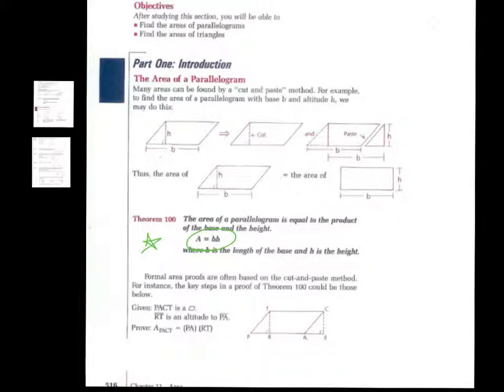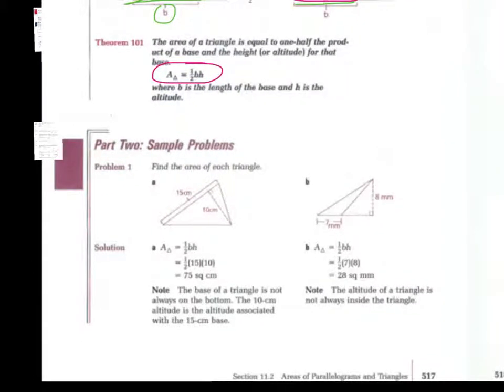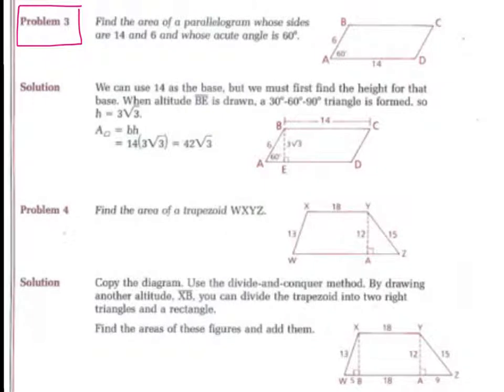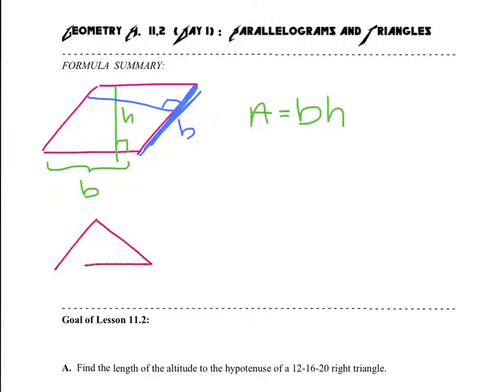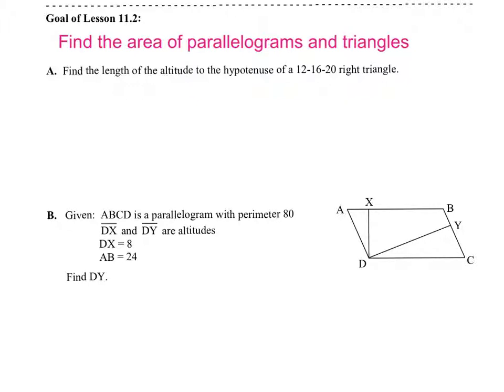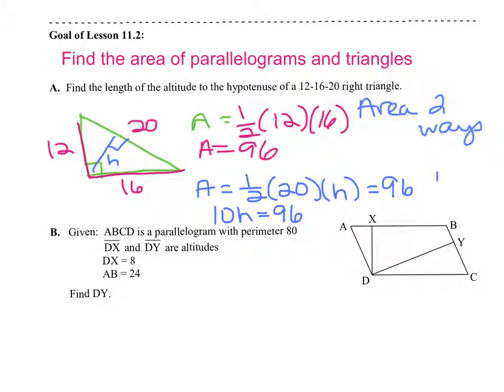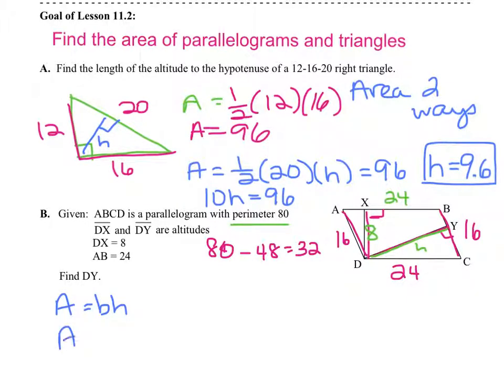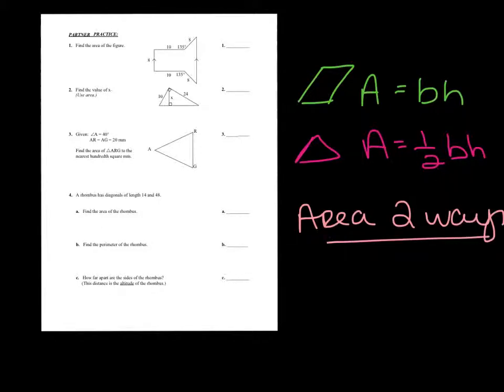Lesson 11.2 notes (day 1)